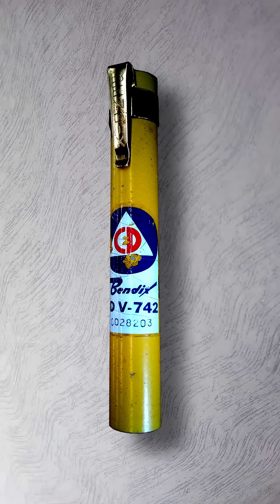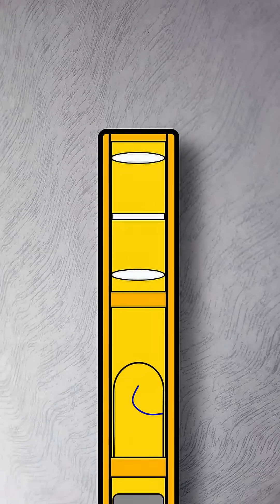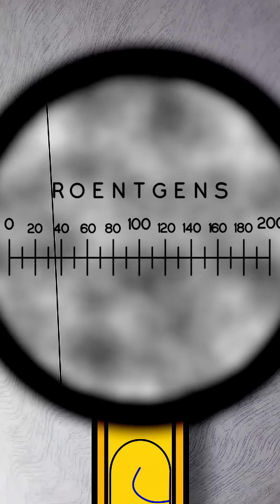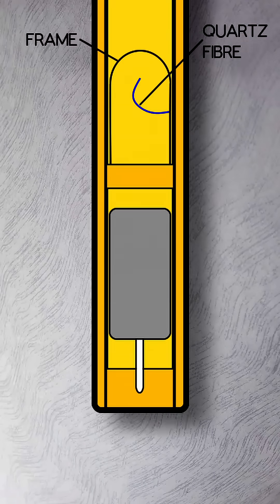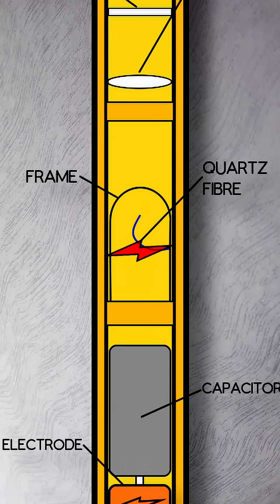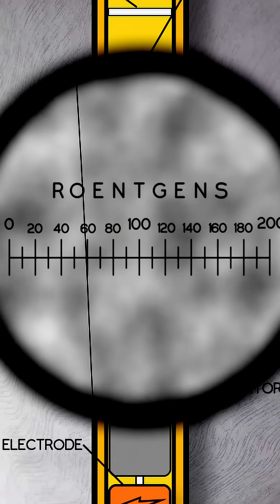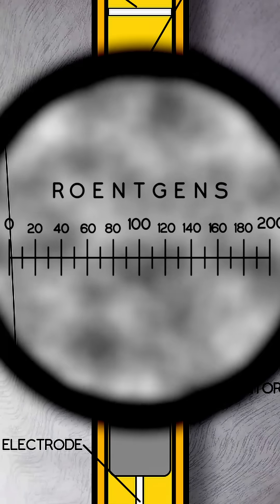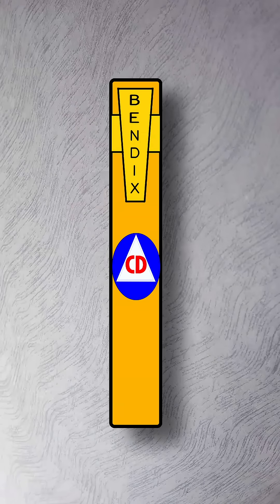How 1960's Civil Defense Radiation Dosimeters Work (animation)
An animation I made showing the insides of a CDV-742 radiation dosimeter.